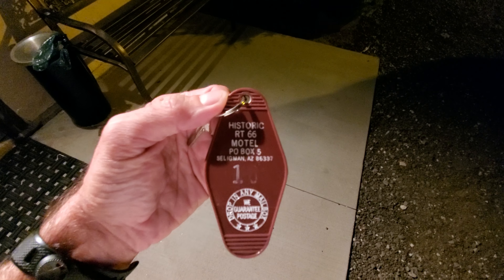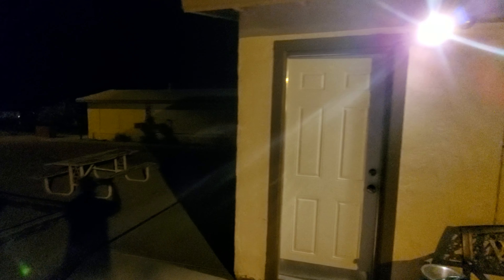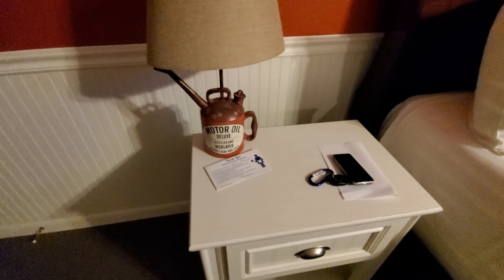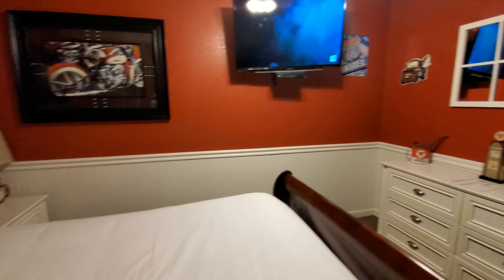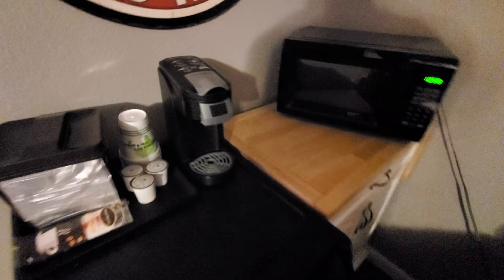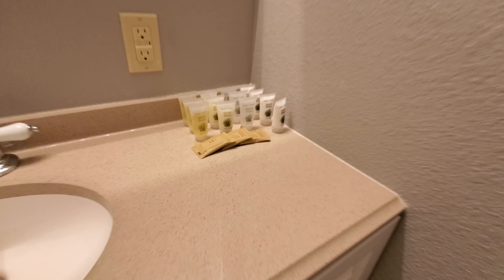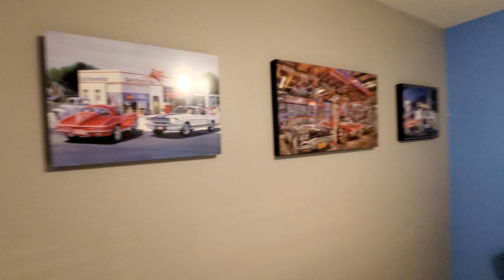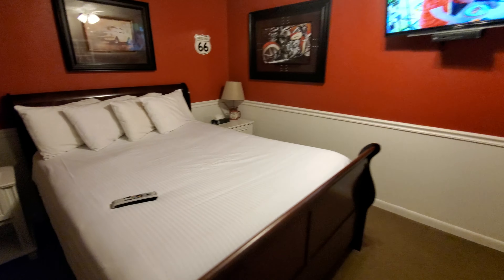Two Bedroom @ Historic Route 66 Motel - Seligman, AZ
Tour of Room 18(?) @ Historic Route 66 Motel - Seligman, AZ
1 Queen Bed + 1 Full Bed
+ Plenty of Space, Plenty of Toiletries, 2 Nice HDTV, Great Themed Decor (Route 66 & Cars), Nostalgic
- Shower Stall is Small, Being Around Back Gives a Sketchy Feeling